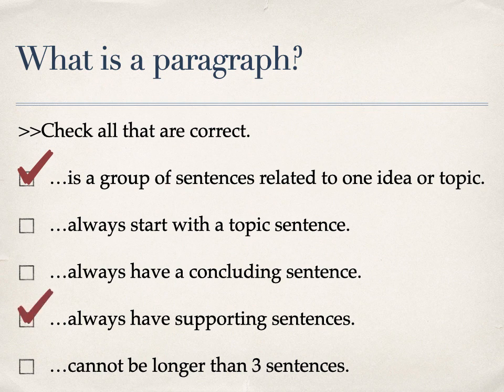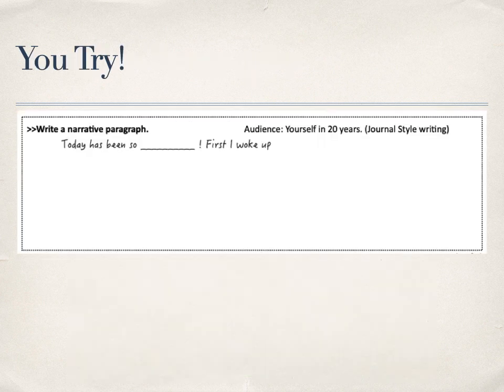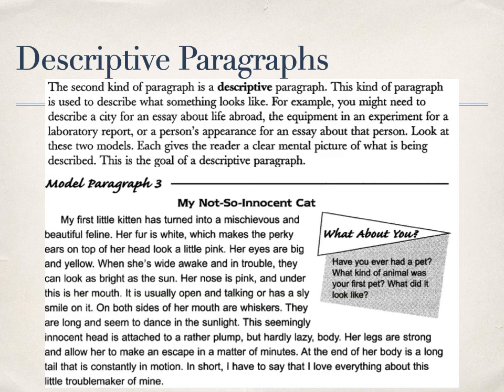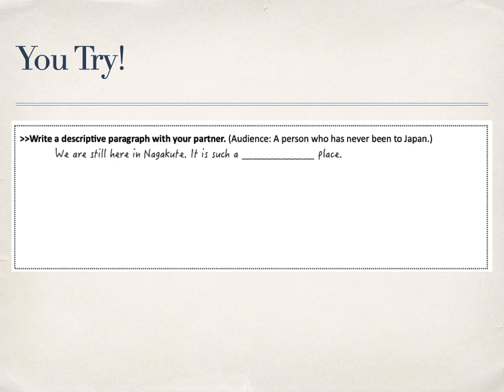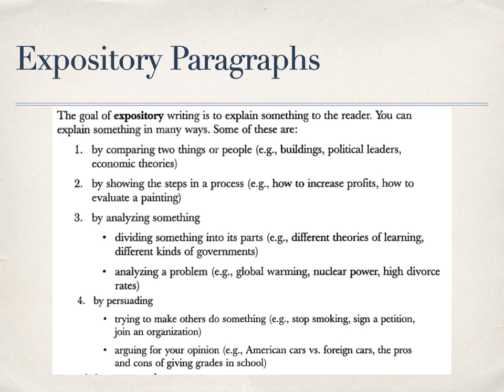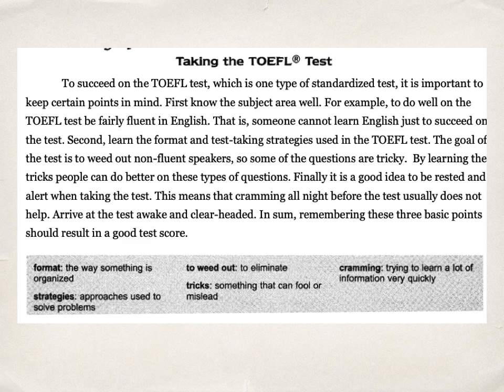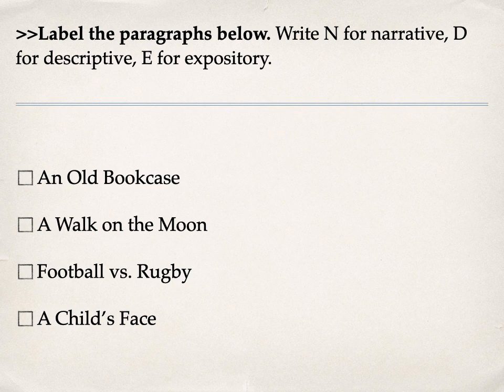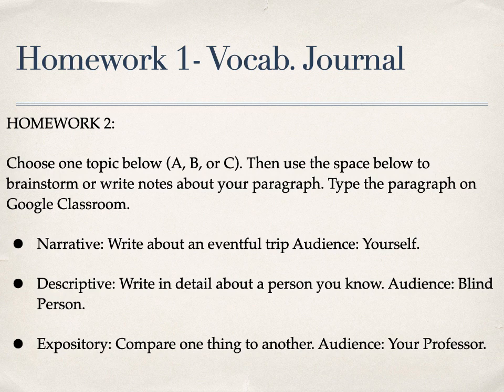AW2 02 paragraphs